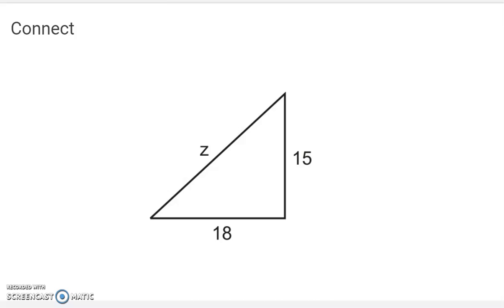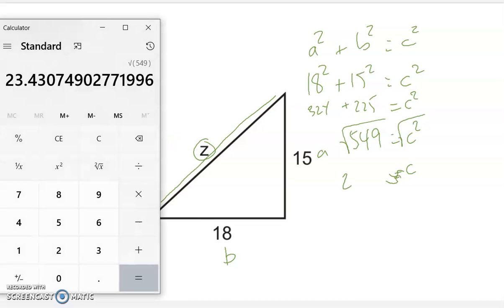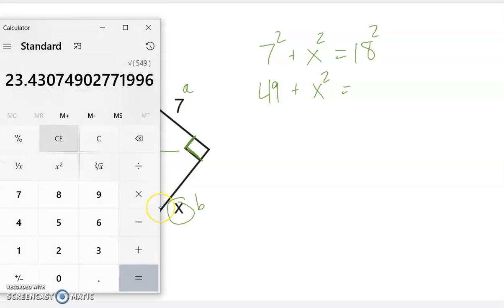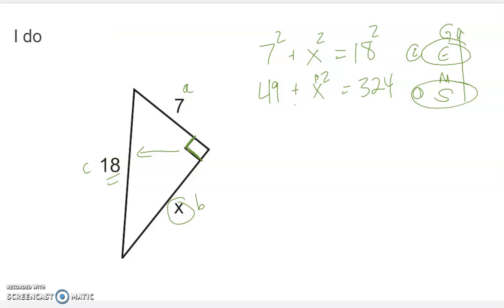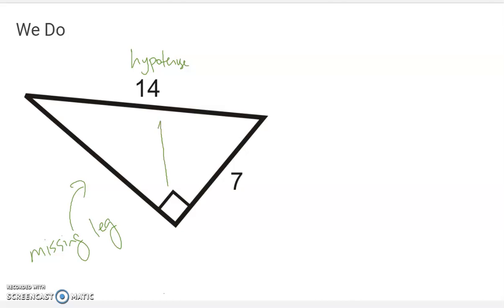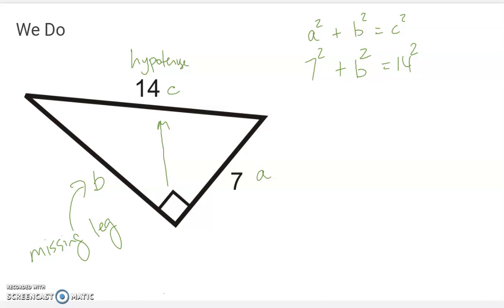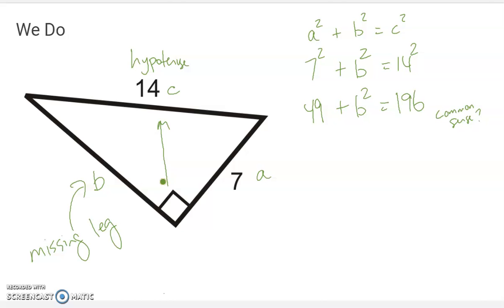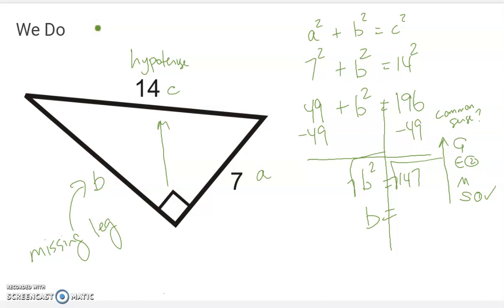8G Lesson #23 - How To Find A Missing Leg